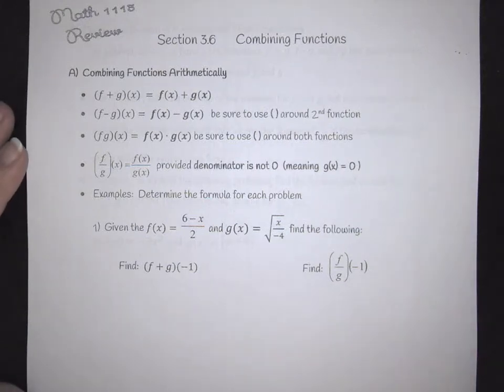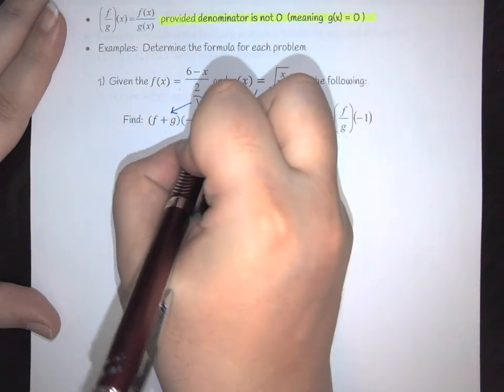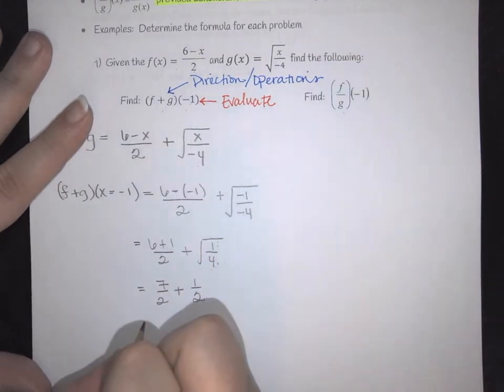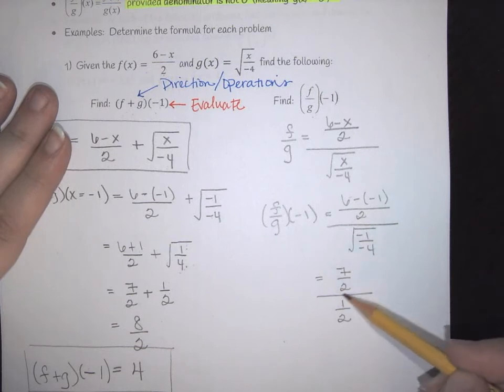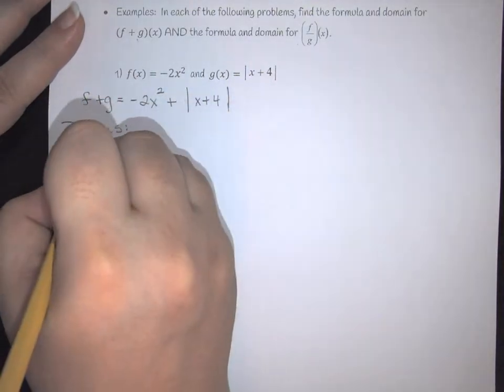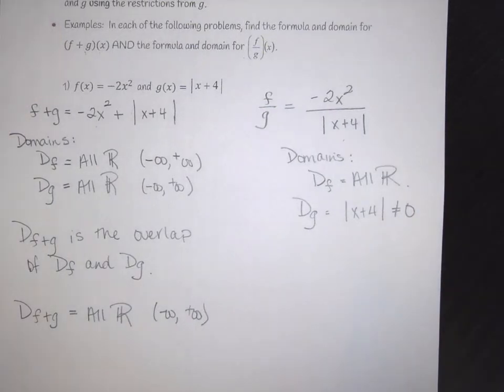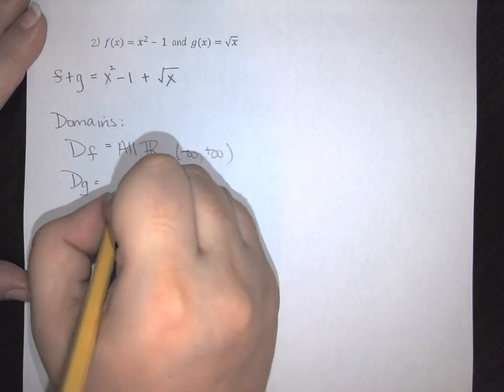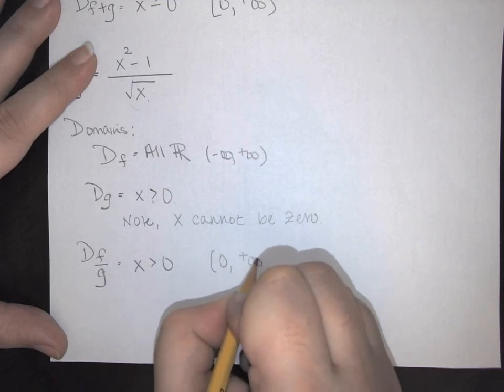Combining Functions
This video shows examples of combining functions and finding domains of combined functions.